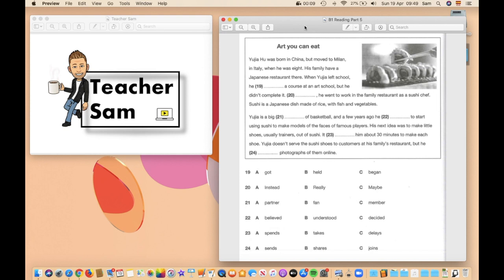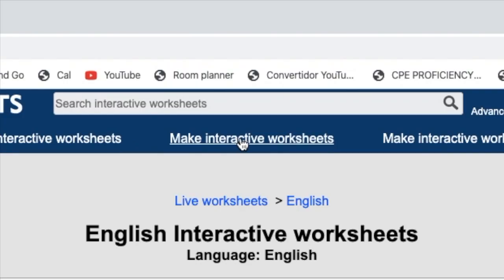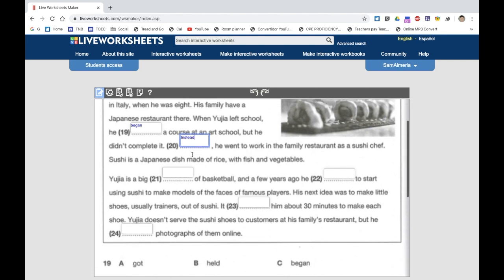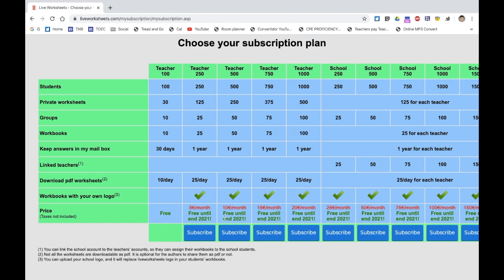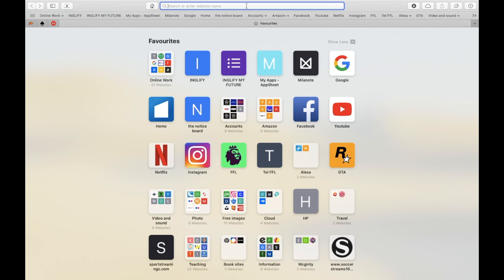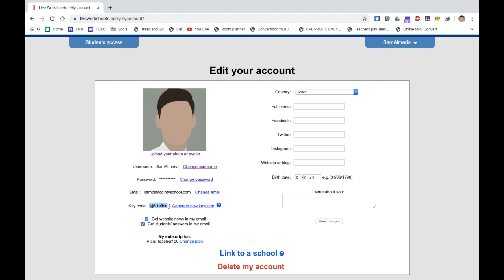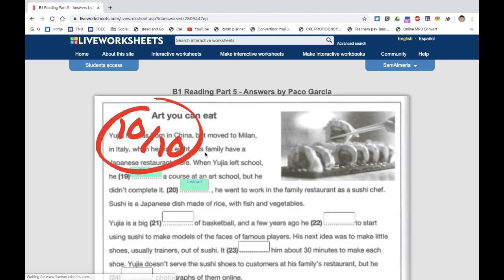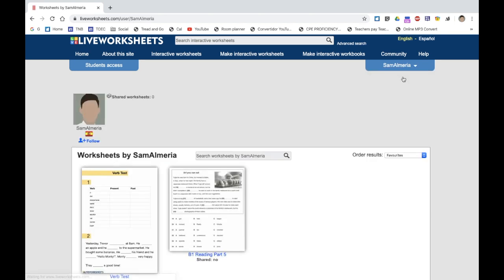How to turn a PDF into an AUTO CORRECTING interactive worksheet!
In this video I will show you how to turn a PDF into an auto correcting interactive worksheet. This is made possible by a website called Liveworksheets.

Take advantage of their plans as at the moment they all free until end of 2021.